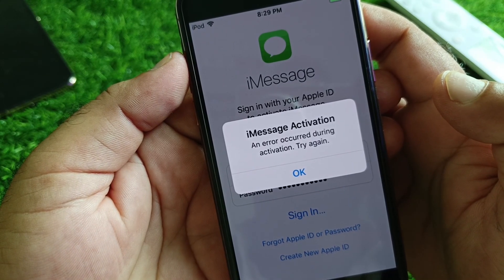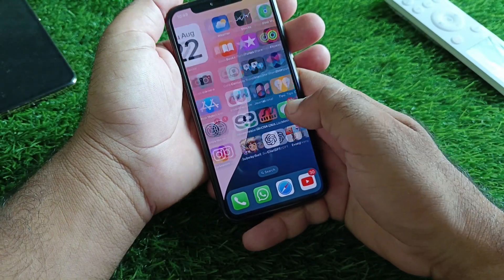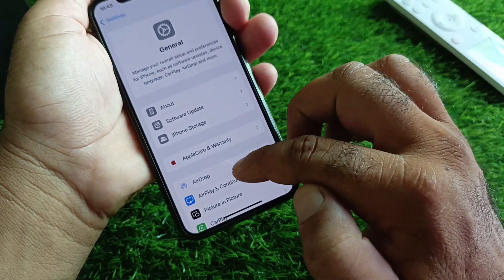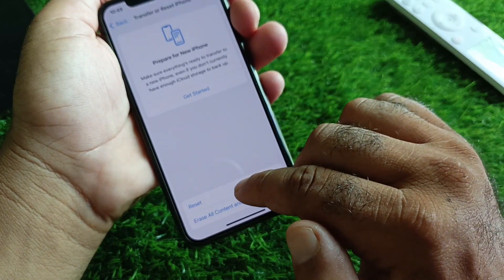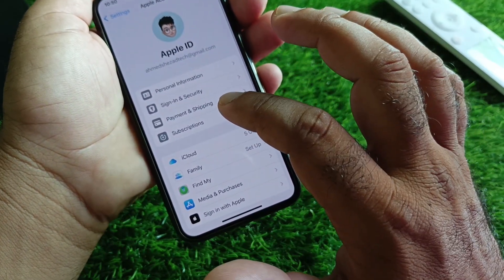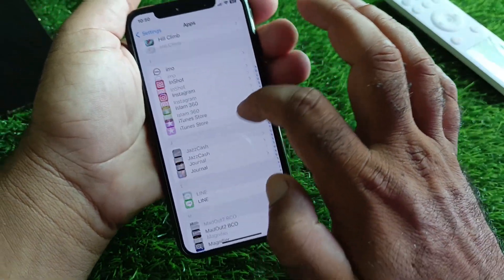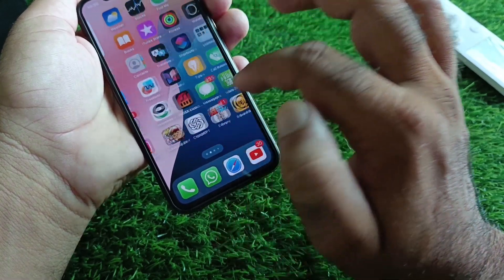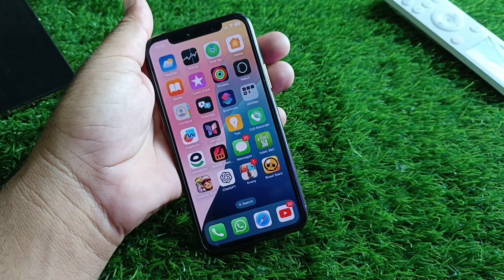How To Fix An Error Occurred During Activation iMessage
Are you getting the "An Error Occurred During Activation" message on iMessage? In this video, I'll guide you through the steps to fix this issue and get your iMessage activated successfully. Learn how to troubleshoot this error and ensure that your iMessage works without any problems.

- Common causes of the iMessage activation error
- Step-by-step guide to resolving the "An Error Occurred During Activation" issue
- How to ensure your iMessage activates properly
- Tips for maintaining smooth iMessage functionality on your iPhone